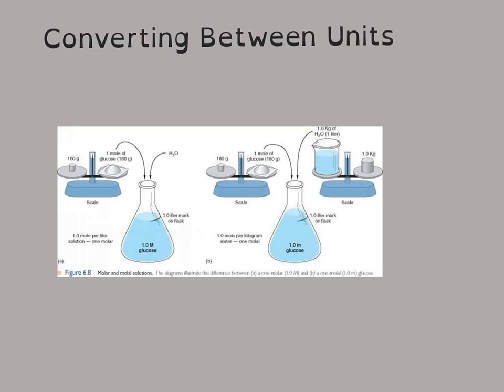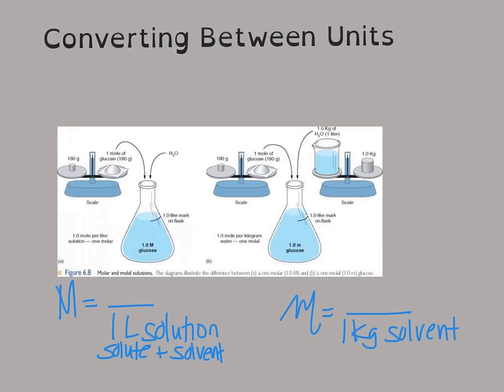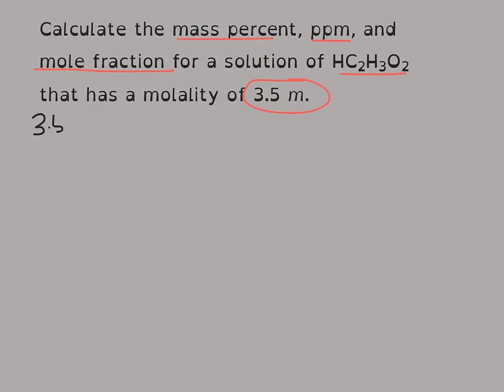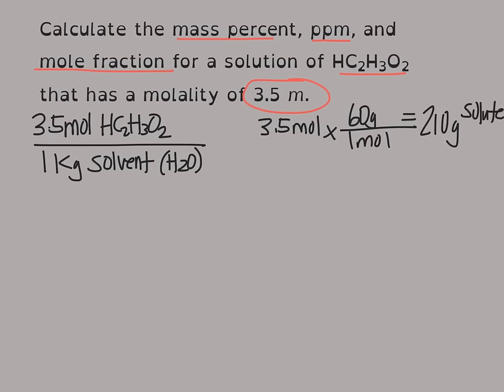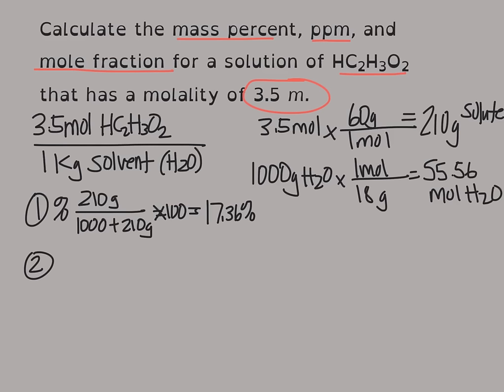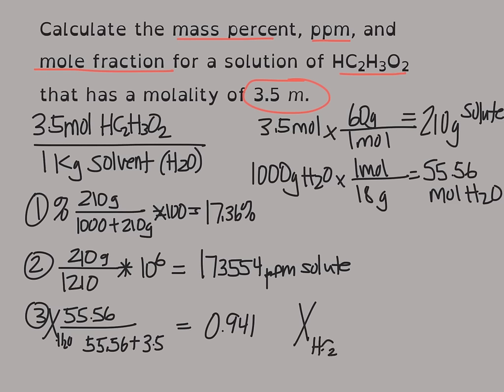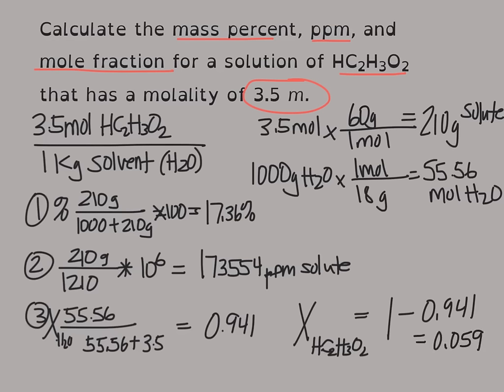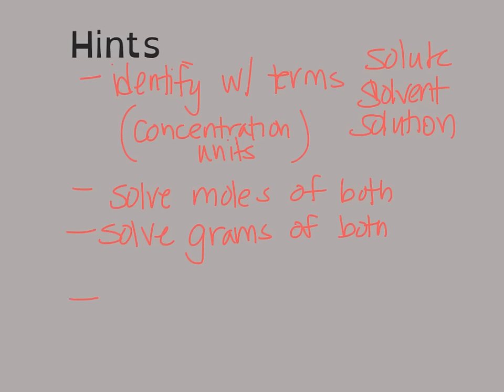H-Solution - converting units